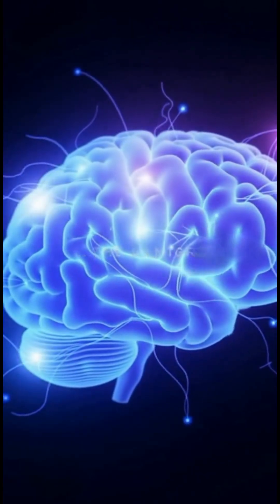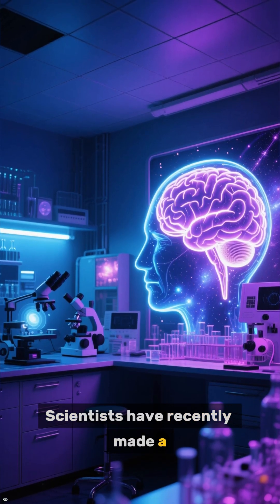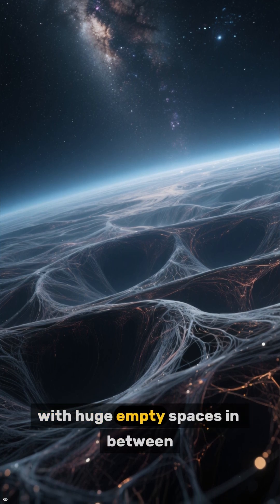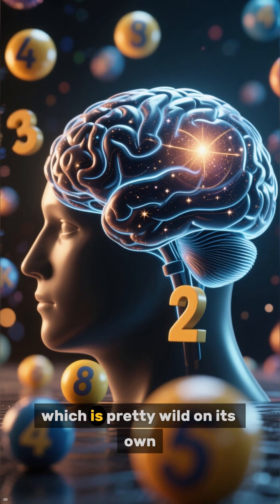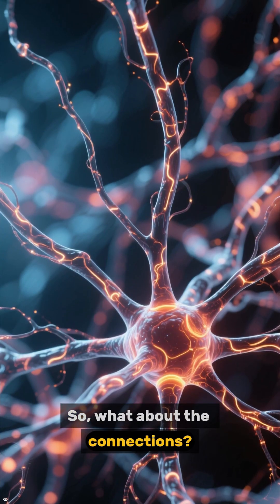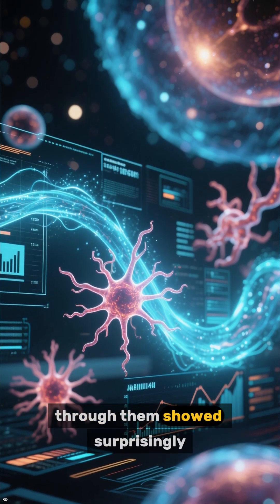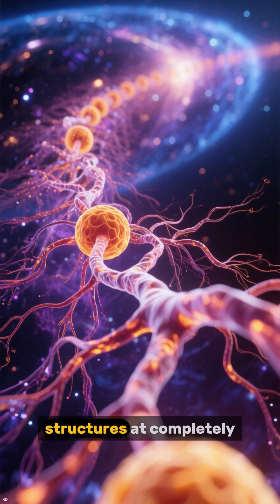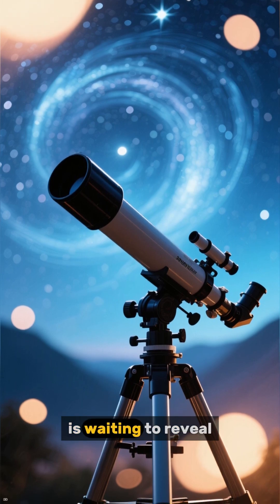Why Your Brain Looks Like the Universe 🧠✨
Have you ever considered the fascinating connections between the cosmos and the human brain? This video explores the striking similarities in patterns from the micro to macro scale, challenging us to consider if mind equals universe. We dive into the scientific observations that make these connections so compelling, offering a unique perspective on neuroscience and cognitive science. Prepare for some serious mind games as we recognize patterns that will make you rethink everything.